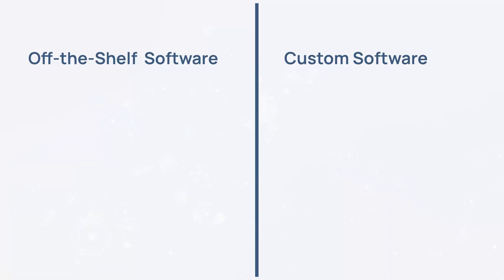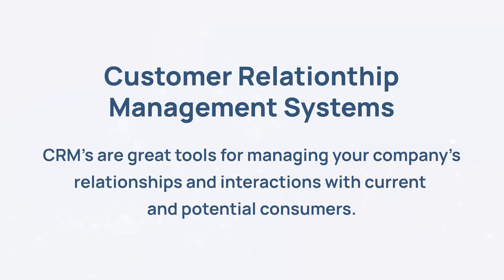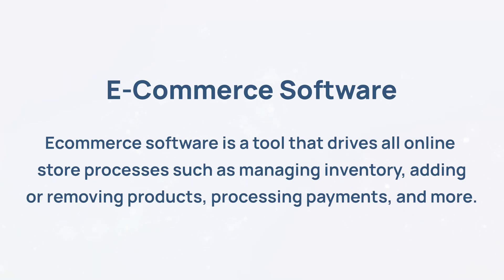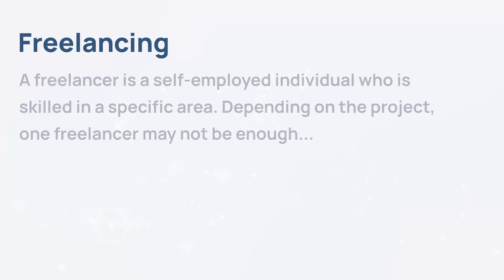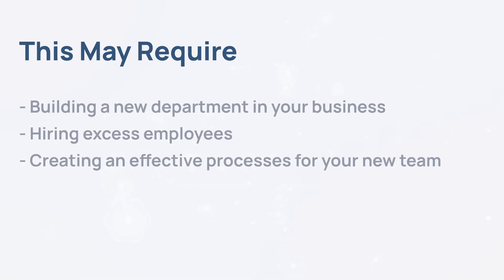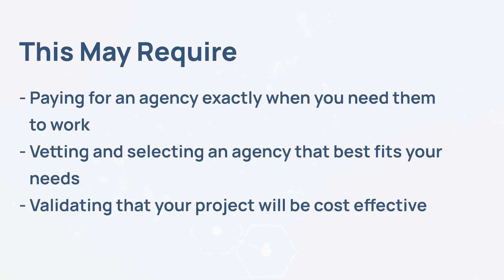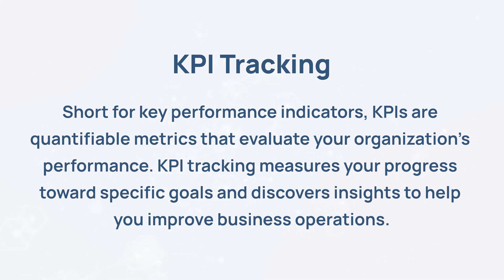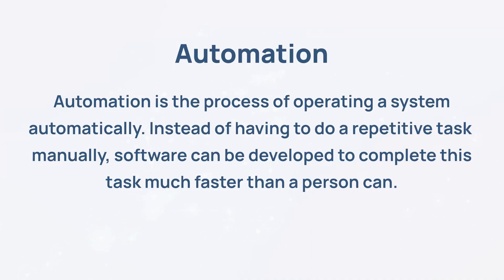Custom Software Development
Let's Define Custom Software!

In this video, Daniel March with WynHouse Software, explains custom software development, how to build it, how it can be used, how much it costs, and more...

Chapters
0:00 - Intro
0:17 - What is Custom Software?
0:37 - Off-the-Shelf VS Custom
1:10 - CMS Software
1:20 - CRM Software
1:33 - ERP Software
1:49 - Operations Management Software
2:04 - E-Commerce Software
2:30 - Process for Creating Software
2:50 - Freelancing
3:15 - Internal Teams
3:47 - Agencies
4:12 - Importance of Process
4:35 - How Custom Software Can be Used
4:49 - KPI Tracking Software
5:06 - Process Improvement Software
5:25 - Automation Software
5:39 - Costs?
6:18 - Summary
6:33 More Information

Summary:
This video covers examples of custom software, including content management systems (CMS's), Customer Relationship Management Systems (CRM's), Enterprise Resource Planning Software (ERP's), Operations Management Software, and E-Commerce Software.

A few resources for creating custom software includes freelance, internal / in-house, and agencies.

Custom software can be used for KPI (key performance indicator) tracking, process improvements, and PLC (programmable logic controller) integrations

Variables for custom software cost include size, complexity, design, and integration.

To sum everything up, custom software development is the tailored process of creating an application around the specific needs of your business. The investment of custom software is no easy decision, and we want to help you make the right one.